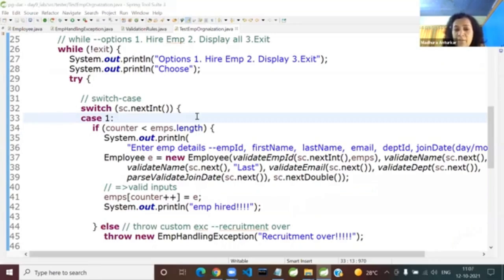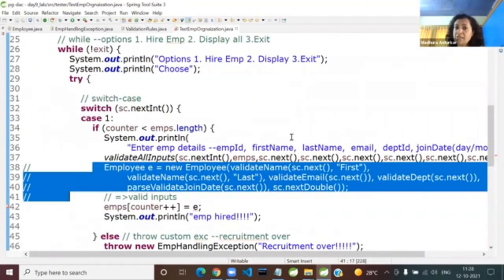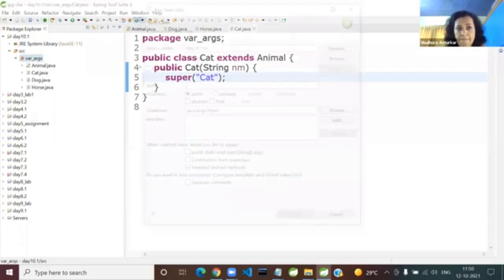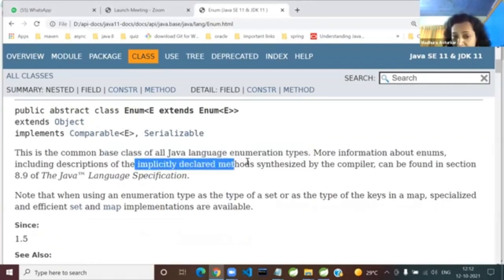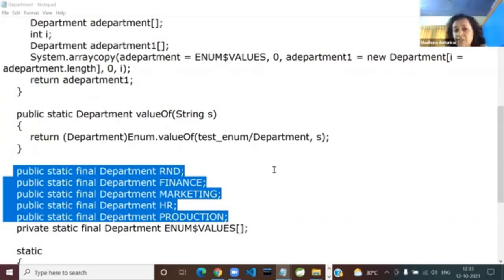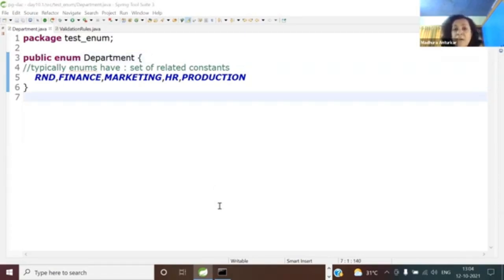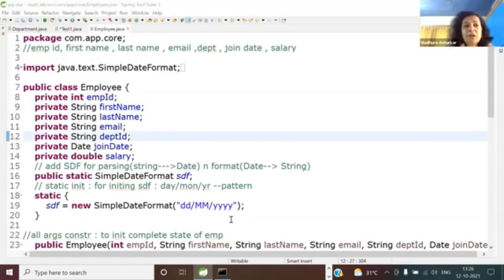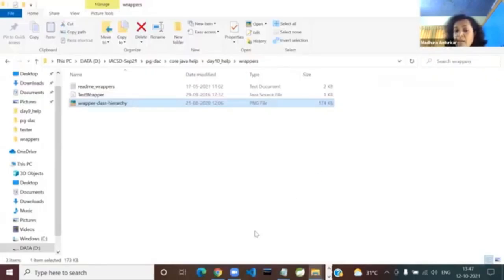Core JAVA Enums Explained | Java Enumeration & Best Practices | Day 10.1 | CDAC Learning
🔥 Core JAVA Enumerations in Java | Java Enums Explained with Examples | Day 10.1 | CDAC Learning

In this Core Java lab session (Day 10.1), we explore Enumerations (Enums) in Java, a powerful feature used for defining constant values in a type-safe manner. Enums improve code readability, maintainability, and efficiency—making them essential for Java interviews, real-world projects, and backend development.

🔥 What You’ll Learn in This Lab Session?
✅ What is an Enumeration (Enum) in Java? – Why and when to use it?
✅ How to Define and Use Enums – With practical examples.
✅ Important Enum Methods & Properties:
🔹 ordinal(), name(), values() – Understanding their use cases.
✅ Advanced Enum Concepts:
🔹 Adding fields, methods, and constructors inside an Enum.
✅ Working with Enum Collections:
🔹 EnumSet & EnumMap – Efficient ways to handle Enums in Java.
✅ Practical Implementation & Hands-on Coding Examples.
✅ Best Practices & Interview Tips – How to write optimized, maintainable Java code.

🔹 CDAC Students – Essential for CCEE exam preparation & placements.
🔹 Java Developers & Beginners – Strengthen Core Java concepts with hands-on examples.
🔹 Technical Interview Aspirants – Learn Enum-related Java interview questions.
🔹 Full-Stack Developers – Improve backend development skills with better coding practices.

📚 More Learning Resources from CDAC Learning:
📌 CDAC Interview Preparation Guide → @cdaclearning
📌 Java Projects for Beginners → @cdaclearning

✅ CDAC CCEE Exam Support – Targeted content designed for CDAC students.
✅ Full Core Java Series – Covering all essential Java topics.
✅ Hands-On Coding – Learn Java with practical examples & debugging techniques.
✅ Advanced Topics – Covering Spring Boot, Full-Stack Development, Cloud Computing, Data Analytics, and more!

📢 Like 👍, Share 🔄 & Comment 💬 if you found this video helpful! Ask your doubts in the comments section! 🚀

🔍 SEO Keywords & Hashtags (For Better Ranking)
1️⃣ Core JAVA Enumerations Explained | Enums in Java with Examples | Day 10.1 | CDAC Learning
2️⃣ Core JAVA Enums Explained | Java Enumeration & Best Practices | Day 10.1 | CDAC Learning
3️⃣ Core JAVA Enumerations in Java | Enum Methods & Examples | Day 10.1 | CDAC Learning
4️⃣ Java Enumerations (Enums) Explained | EnumSet, EnumMap & More | Day 10.1 | CDAC Learning